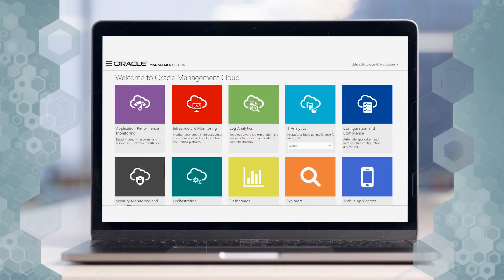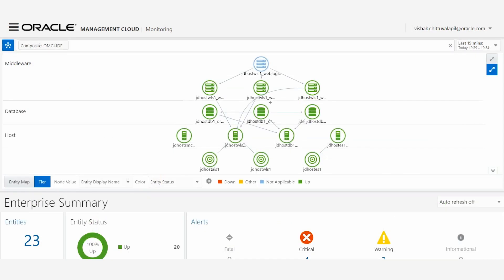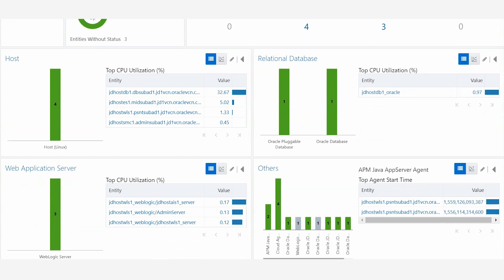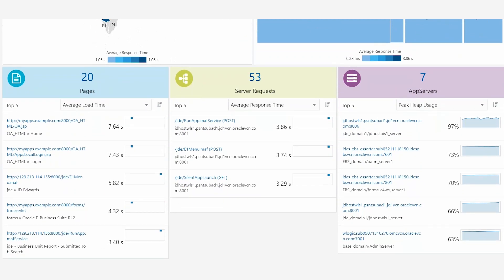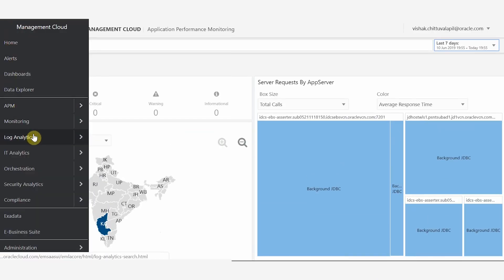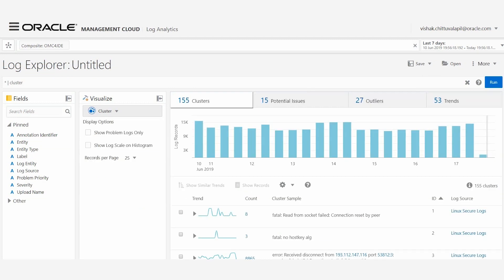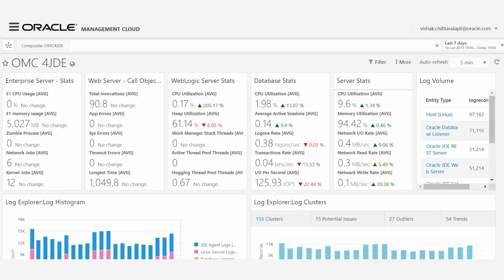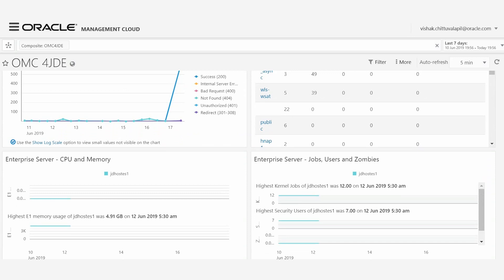JDE Monitoring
JDE monitoring can often times be extremely manual and time-consuming. Oracle Management Cloud provides complete visibility into JD Edwards components, enabling you to stay in sync and continuously improve the system.